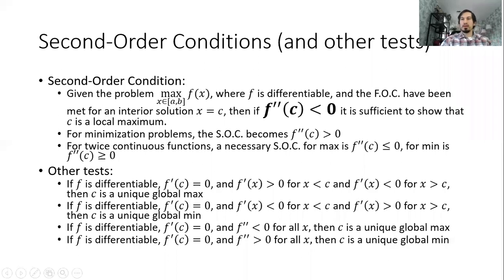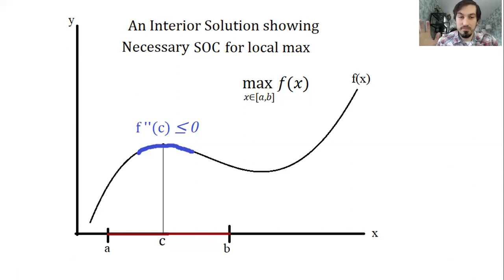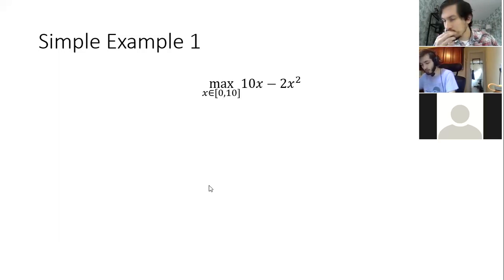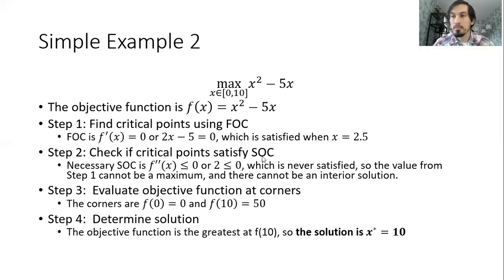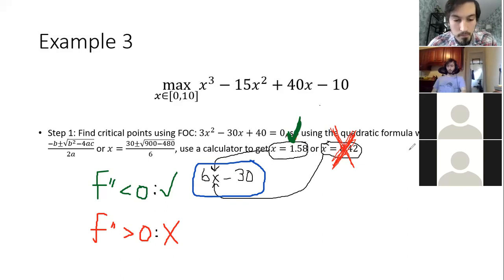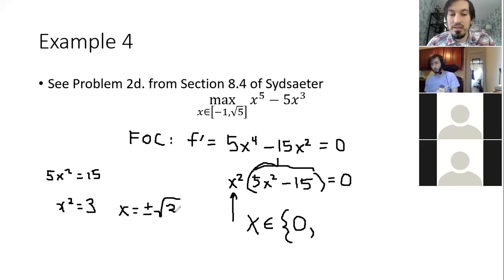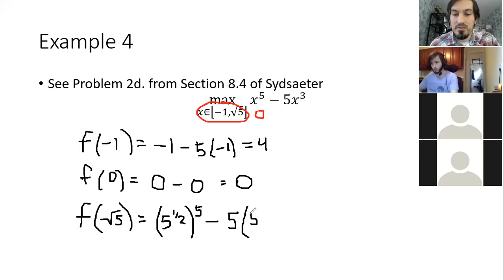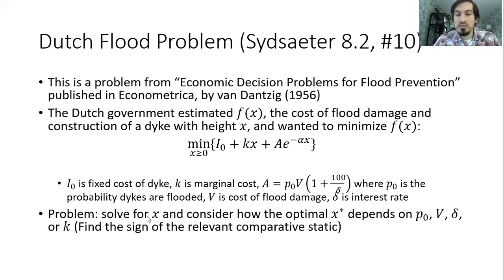Econ 403 Lecture 2/11/21